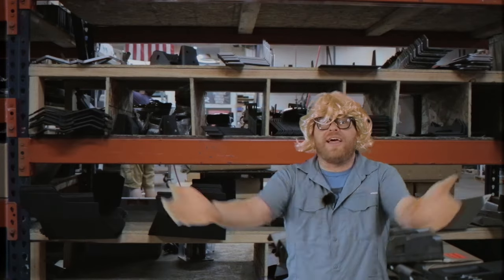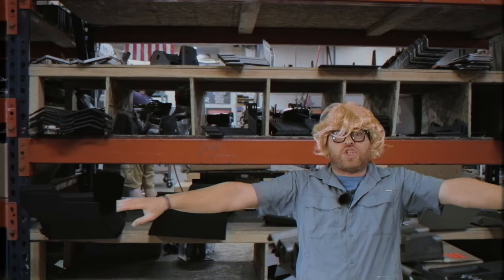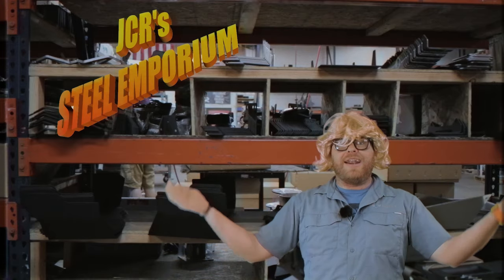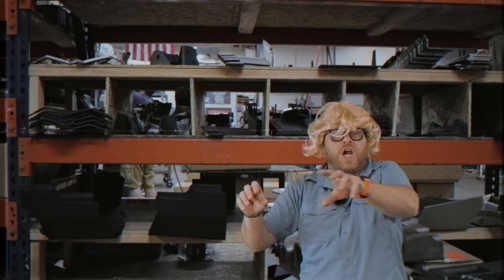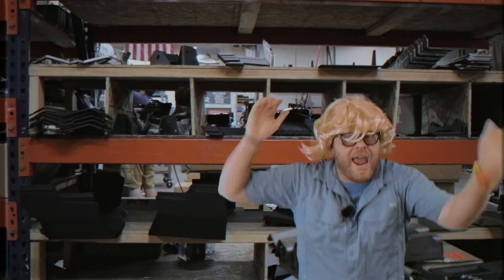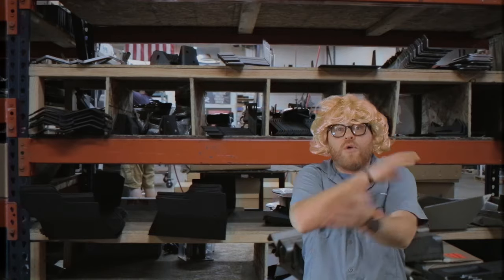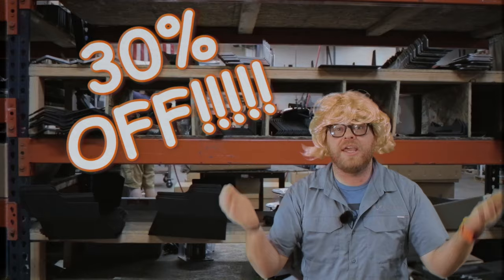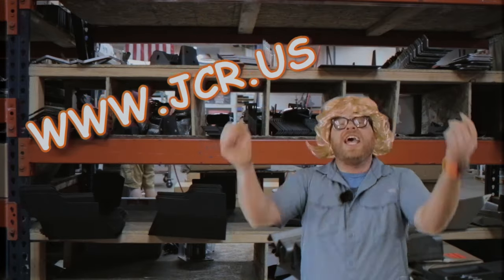30% Trusses, Knuckle Gussets, and LCA Skids! | JcrOffroad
Daryl has an offer for you.
No coupon necessary, the sale price will be reflected in cart.